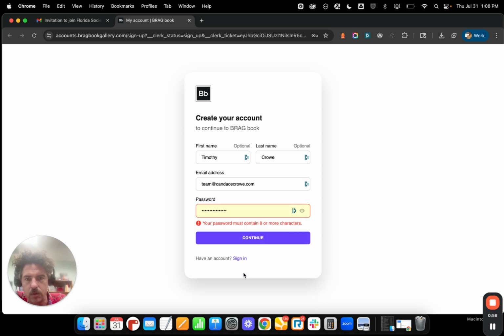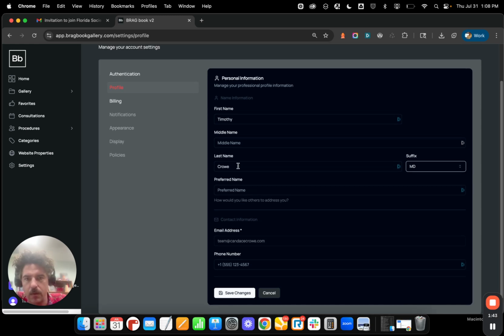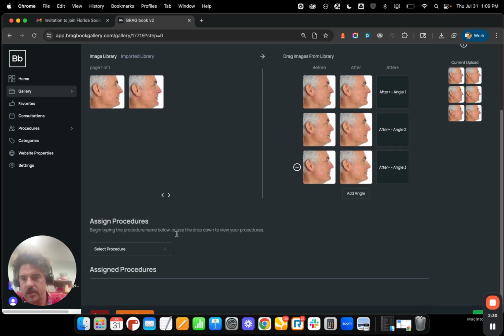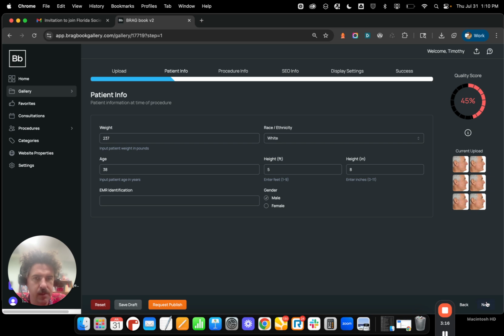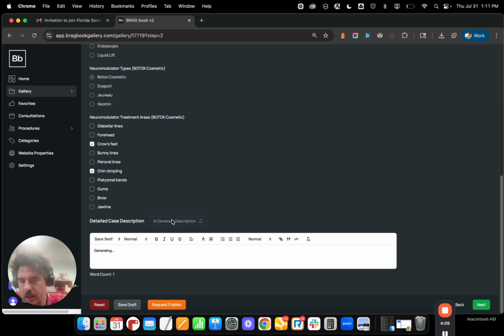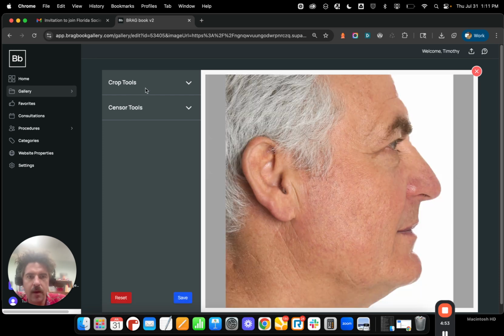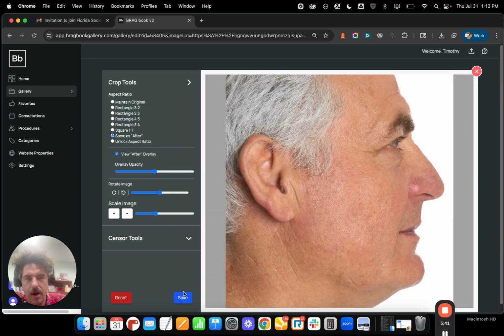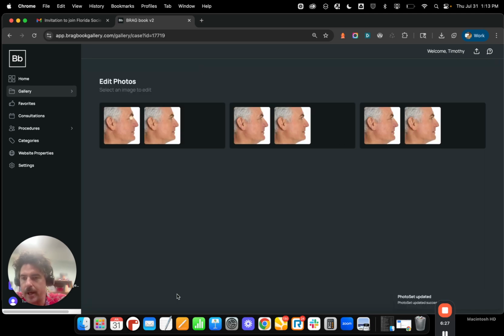My account BRAG book 31 July 2025